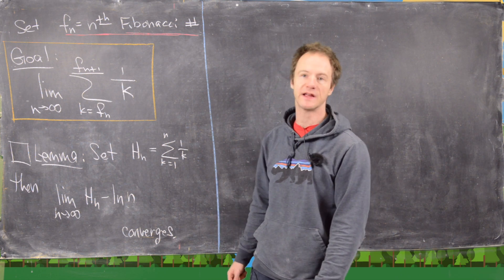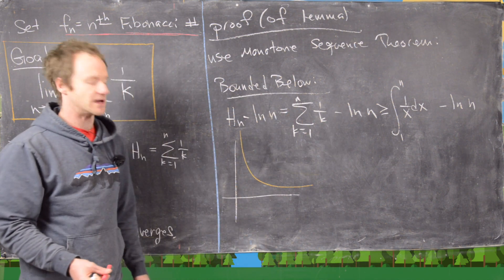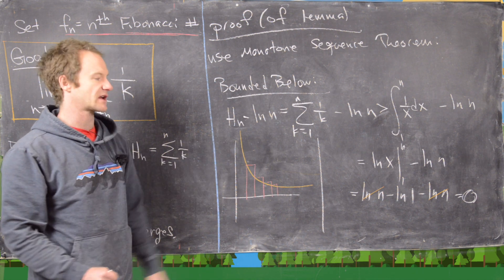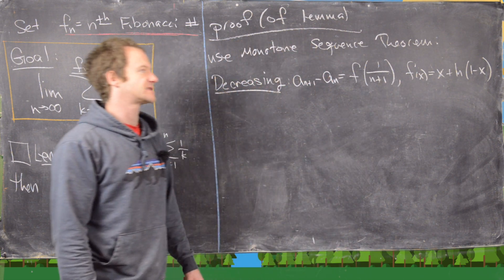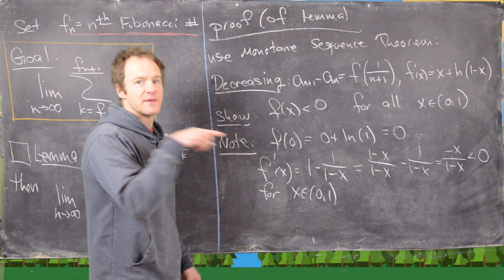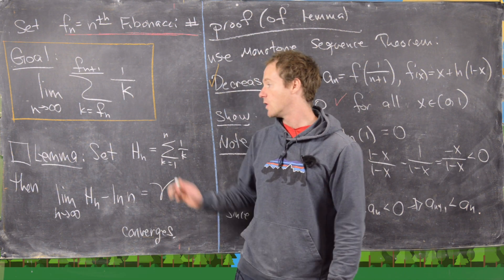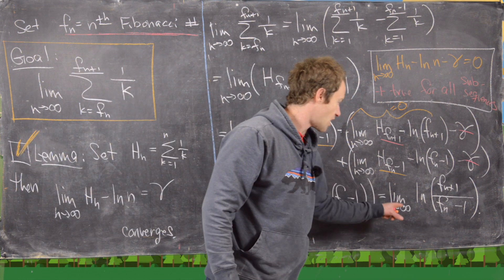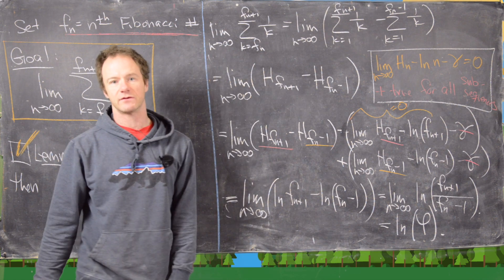A Fibonacci bounded partial sum of the Harmonic series.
We determine the limit of a certain sequence defined in terms of Fibonacci and Harmonic numbers.